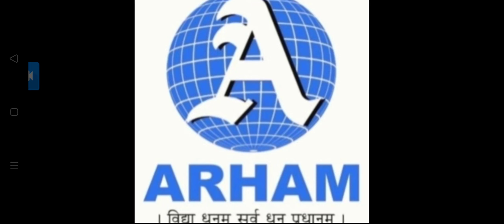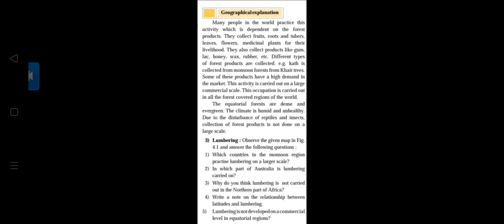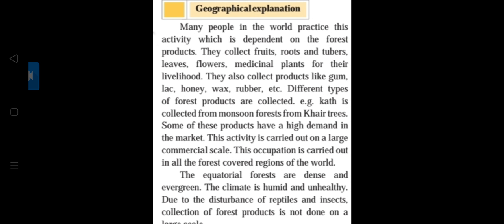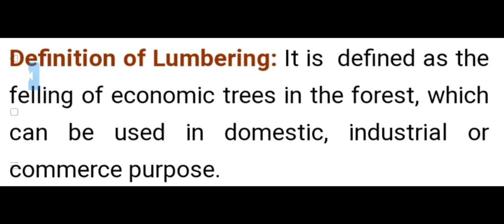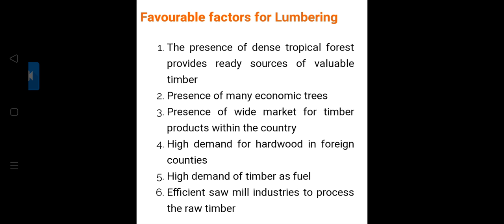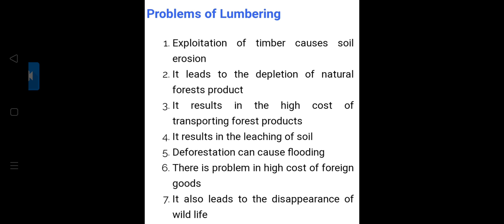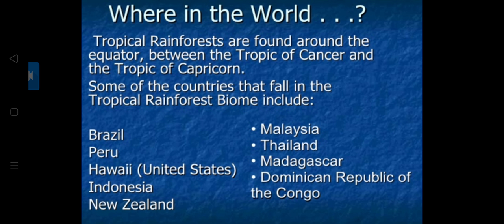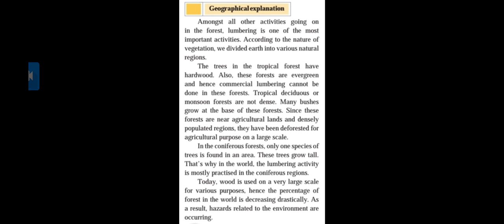GEOGRAPHY LECTURE 22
PRIMARY ECONOMIC ACTIVITIES